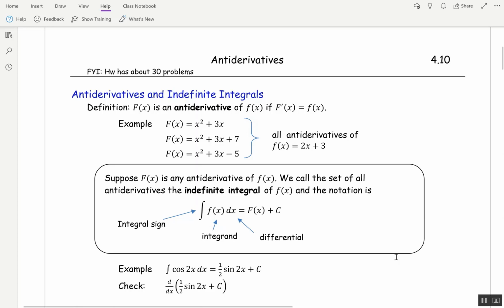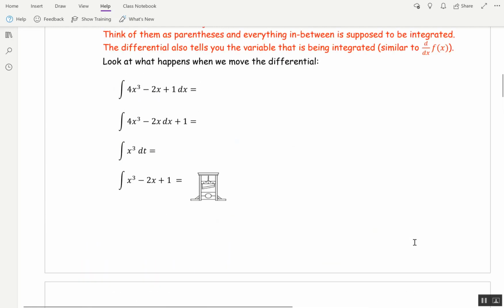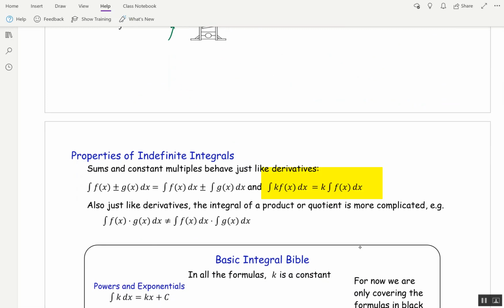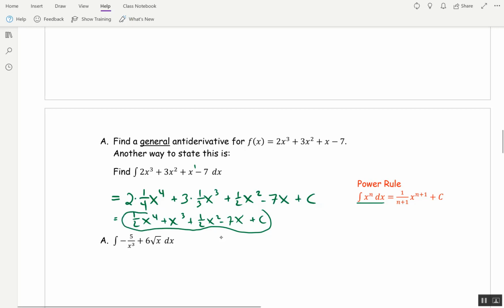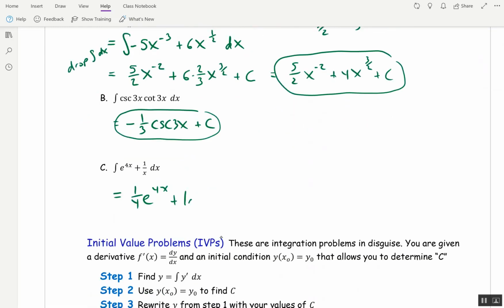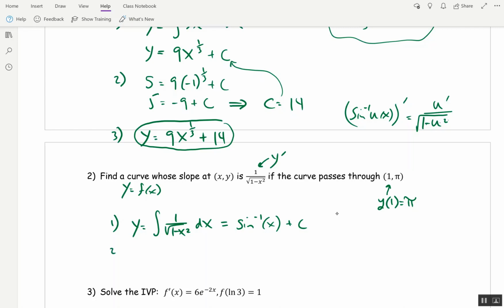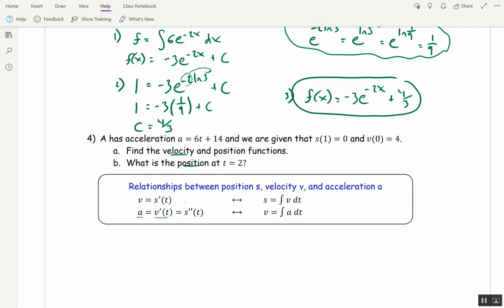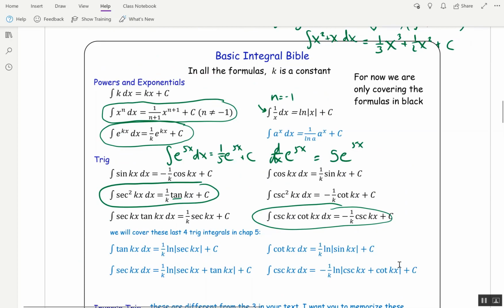Math 1A Section 4.10